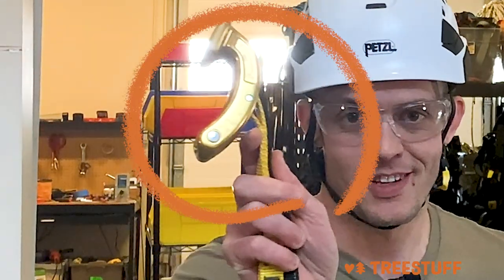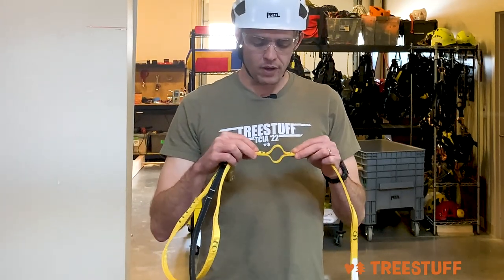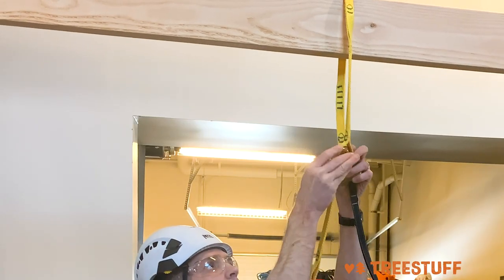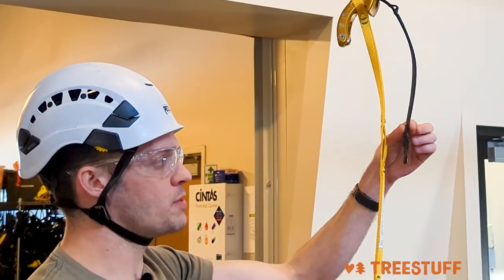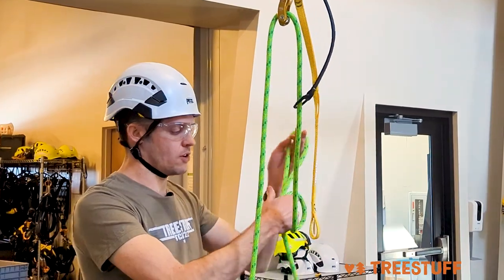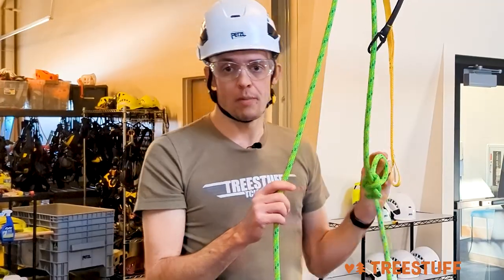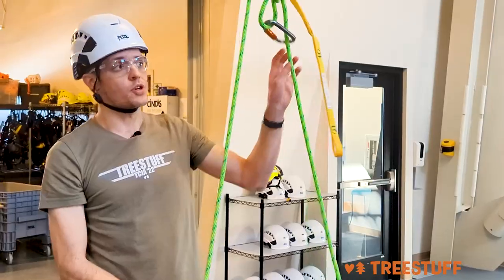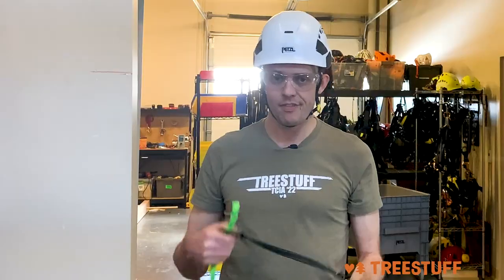Petzl Naja Cambium Saver Closer Look - TreeStuff.com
Petzl's Naja Cambium Saver is a shiny new friction saver with a lot of benefits, and Nick Bonner was at Petzl Technical Institue recently to get hands-on with it.